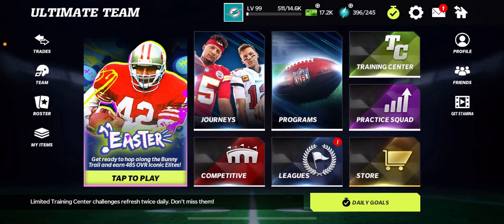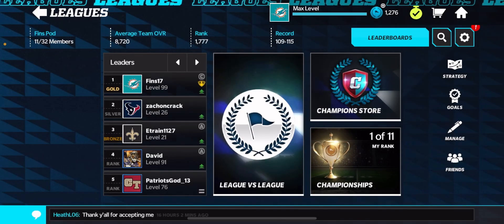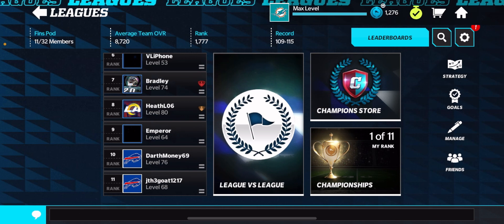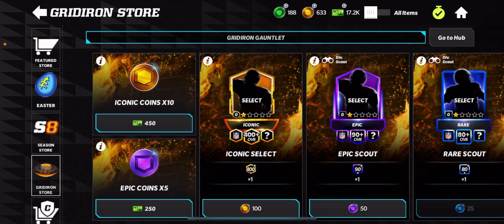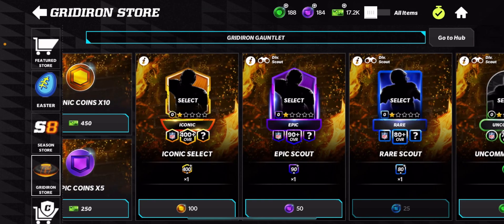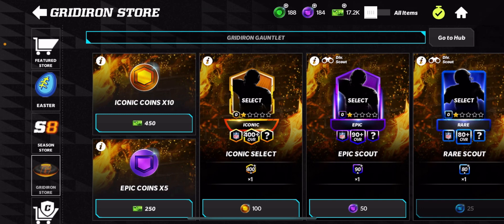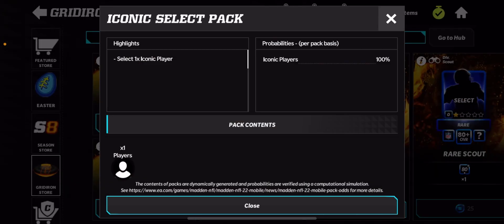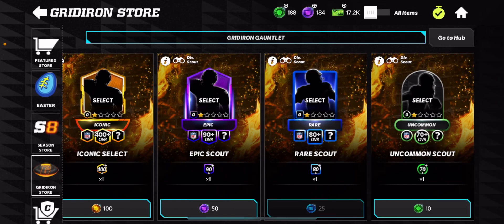INCOMING GRIDIRON STORE UPDATE! ICONIC ELITE SELECT PACKS AND MORE! Madden Mobile 22